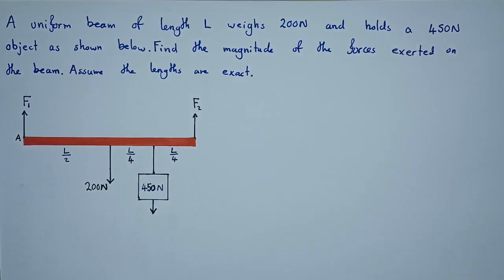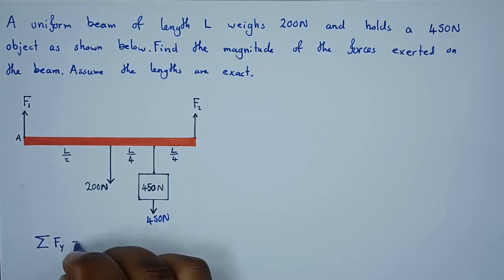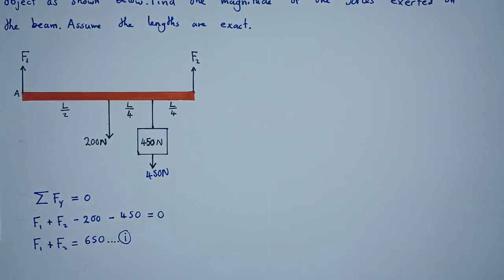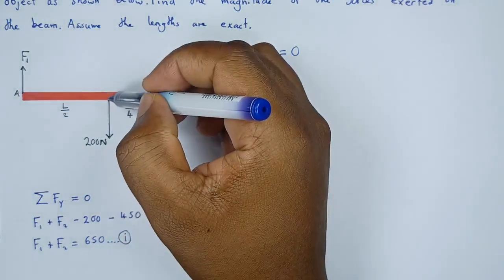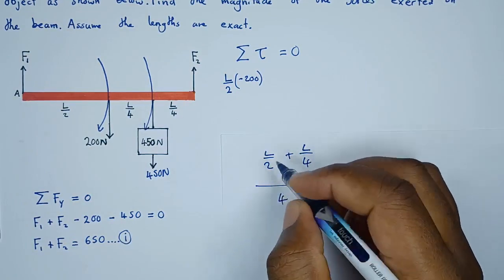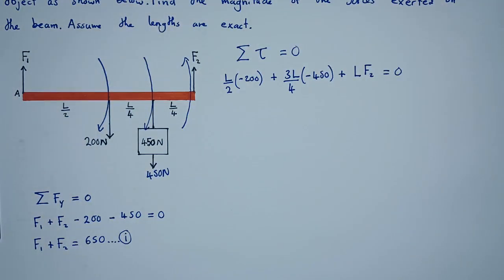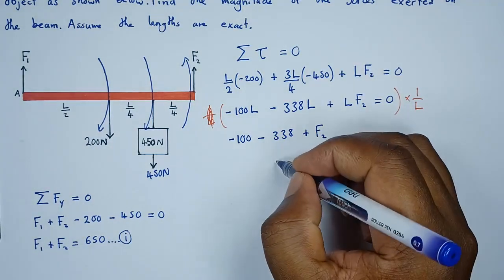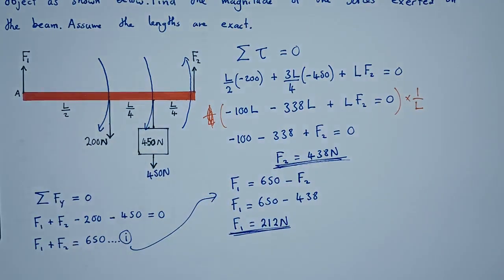Find the value of the 2 forces | Torque